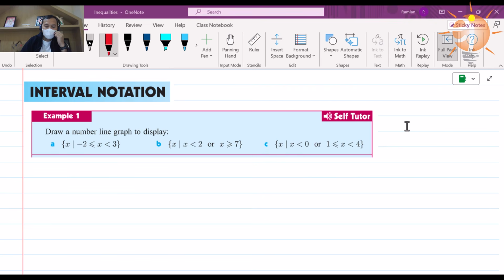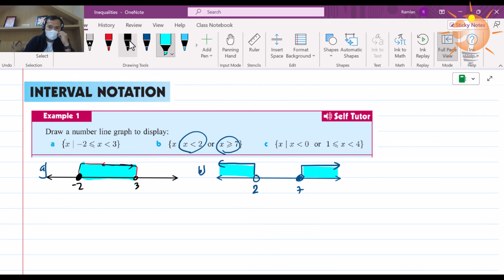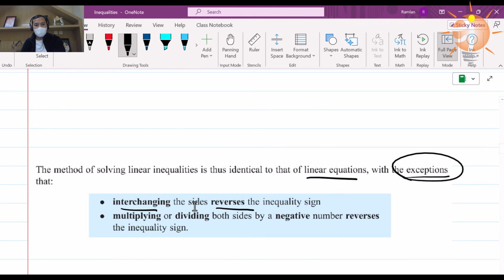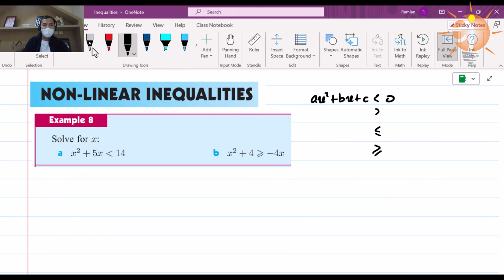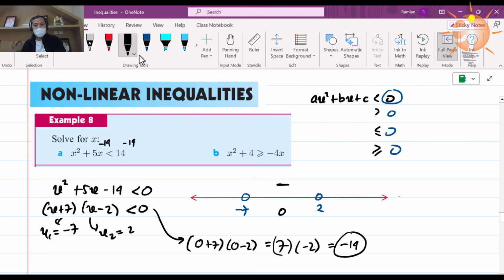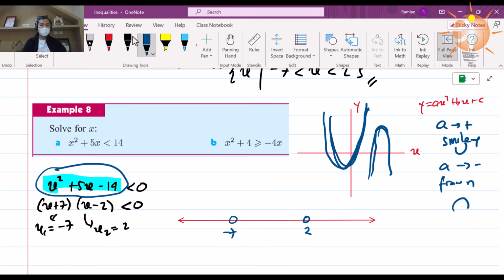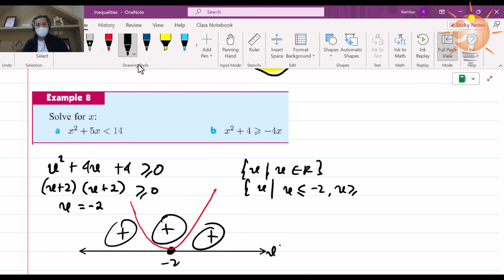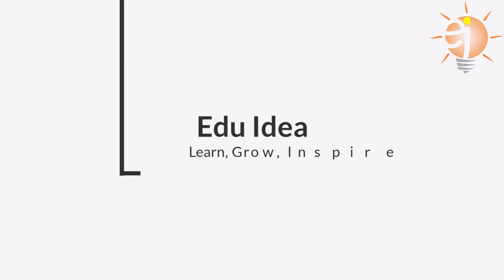Inequalities | Grade 10 Cambridge AS & A Level Pure Mathematics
In this lesson, we explore inequalities and how they differ from equations.

Topics covered:
• Using graphs to determine solution regions
• Common mistakes to avoid when working with inequalities

Remember: an inequality usually gives us a range of possible values, not just one answer!

📚 Suitable for Grade 10 students studying Cambridge AS & A Level Pure Mathematics.

00:00 Introduction & Quote of the Day
00:40 Interval Notation and Number Lines
05:40 Solving Linear Inequalities
07:40 When to Reverse the Inequality Sign
11:20 Solving Quadratic Inequalities
23:40 Quadratic Inequalities Practice